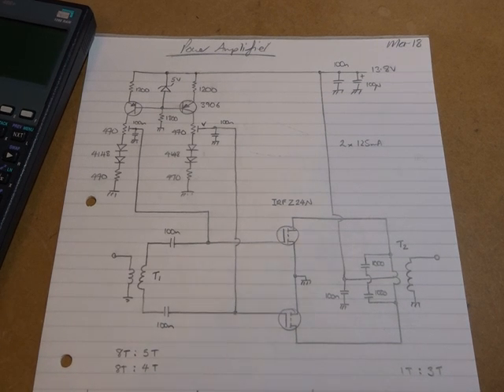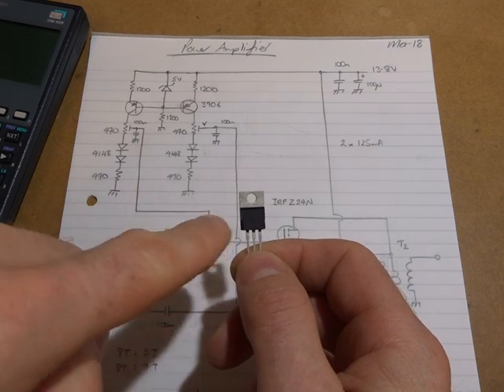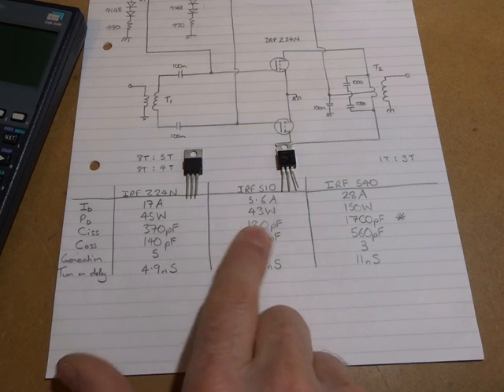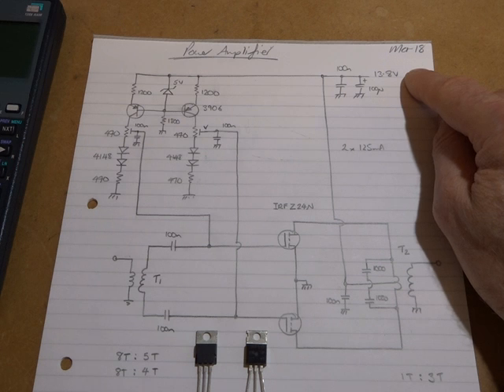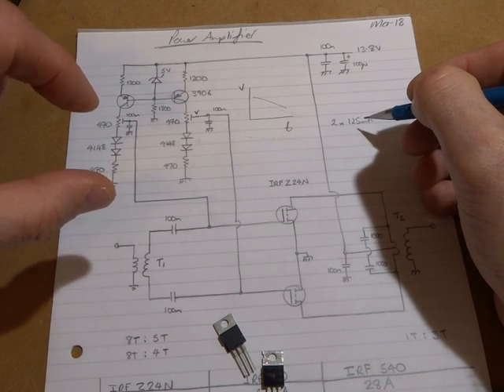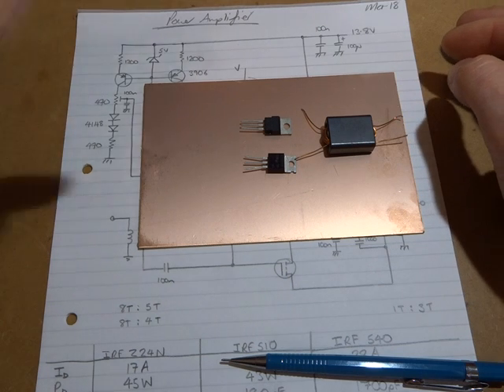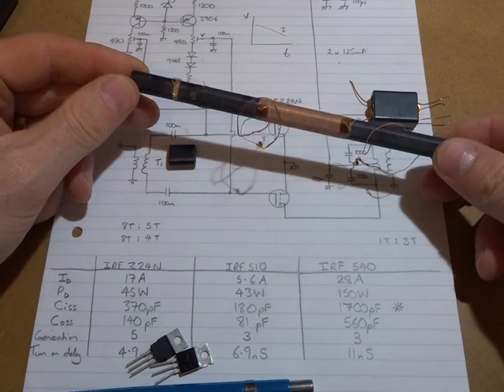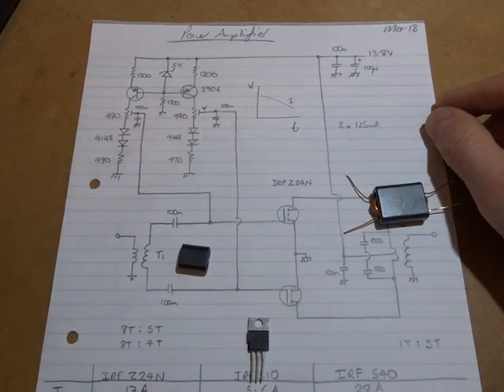Homebrew RF Power Amplifier: Part 1 Thoughts and Ideas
Video looking at some initial thoughts and ideas for building a W6JL based RF power amplifier. The active devices will be IRFZ24N HEXFET power MOSFETs. The plan is to explore using simple ferrite rods for the input and output transformers. Otherwise, BN-43-202 and BN-43-3312 binocular core transformers.